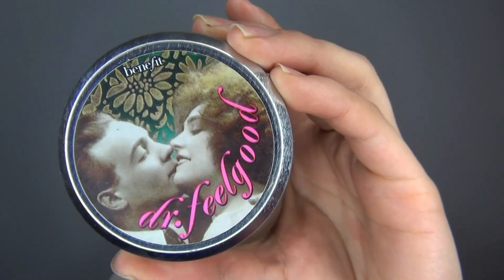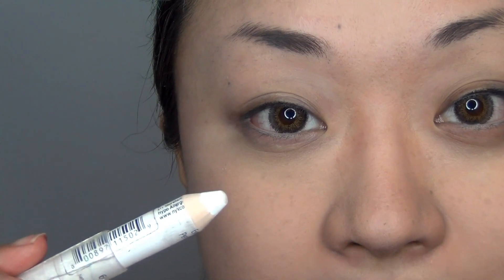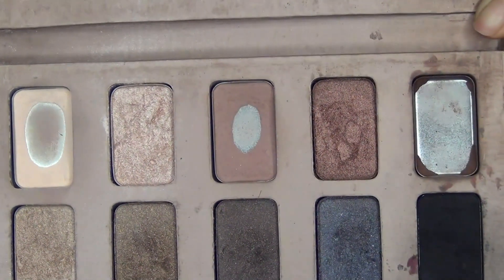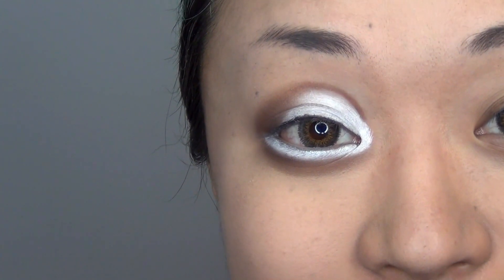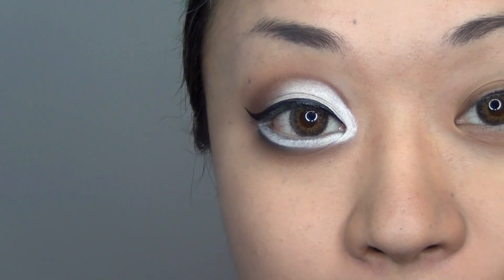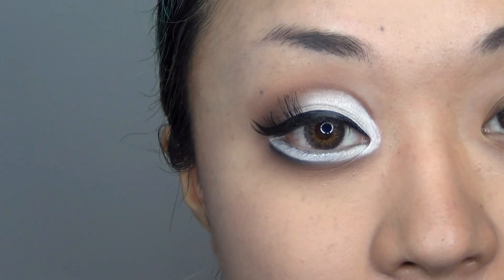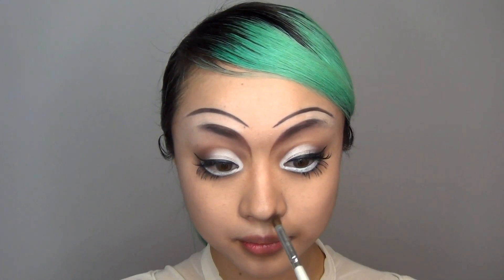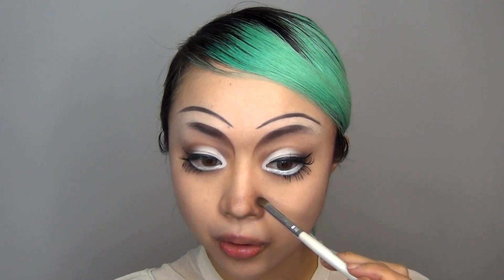GET THE LOOK: Conjuring Annabelle Doll Makeup Tutorial collab. with Cassie Lovell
[ PRODUCTS USED ]
BASE:
Benefit dr. feelgood
24hr Cosme Premium Stick Cover Foundation - LNP1
Angel Color Perfect Keep Finishing Powder - Light Natural

BROWS:
BH Cosmetics Eyes on the '60 Eyeshadow Palette

EYES:
NYX Jumbo Eye Pencil - Milk
Stila Naturaleyes Eyeshadow Palette
Dolly Wink Eyeliner
Ever Bilena Liquid Eyeliner
Diamond Lash - Cat Eye, Sweet Eye
MAC Mixing Medium
NYX Concealer in A Jar - 04 Beige
MAC Eyeshadow - Embark

CONTOUR:
MAC Eyeshadow - Embark

HIGHLIGHT:
BornPrettyStore.Com 15 Colors Professional Cream Foundation

LIPS:
MAC Lip Liner - Cherry

WIG:
It's not mine, I borrowed it from one of my friends !

Don't forget to check out my beautiful friend Cassie's channel too !

[ MUSIC ]
ARTIST: Darren-Curtis
Song: Come Out And PLAY

Song: The Messenger

ARTIST: Gunnar Olsen
Song: Wandering

ARTIST: Puddle of Infinity
Song: Doll Dancing

[ CAMERA/LIGHTING/EDITING ]
SONY HDR-CX270

Go & get some Sigma Makeup Brushes !